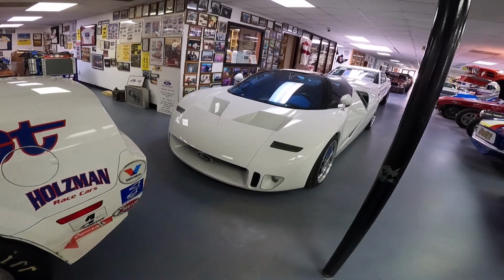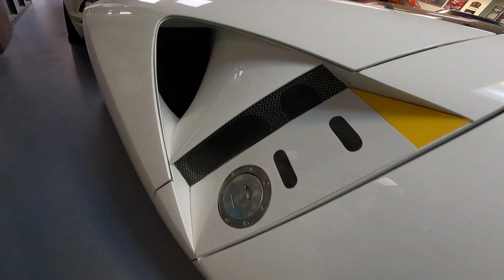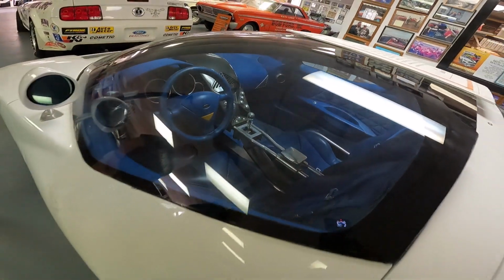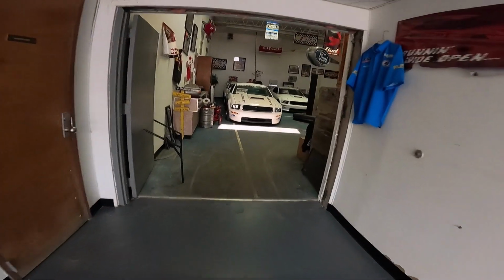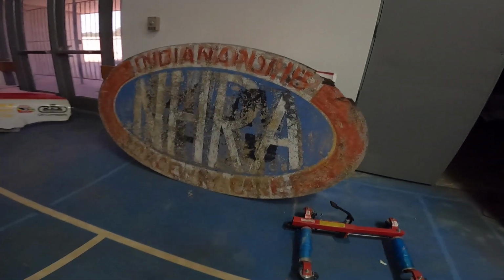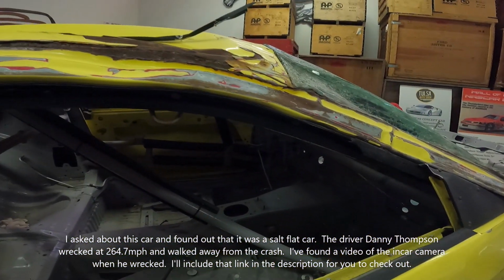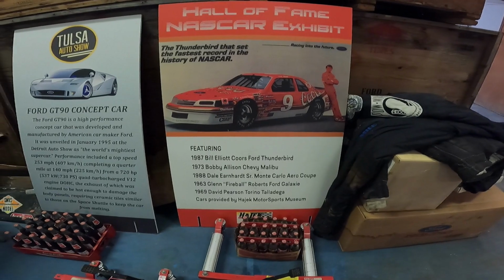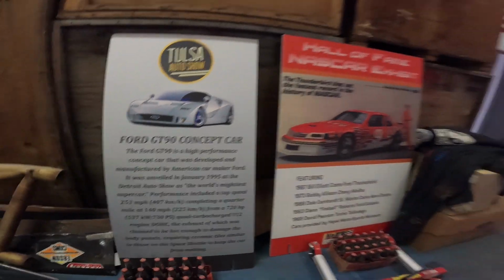Ford GT90 Concept Car & Multiple Cobra Jets Hajek Motorsports Part 2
This is just a quick video of the legendary Ford GT90 Concept that Ford never reproduced. There are also quite a few Ford Cobra Jets and a wrecked land speed car at the end.
Here is the link to watch the in-car video of the wreck